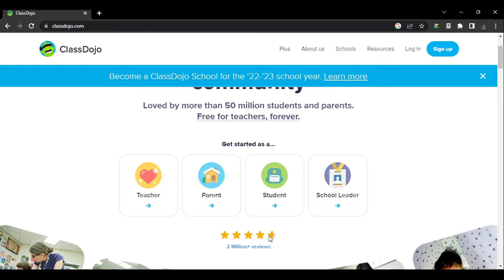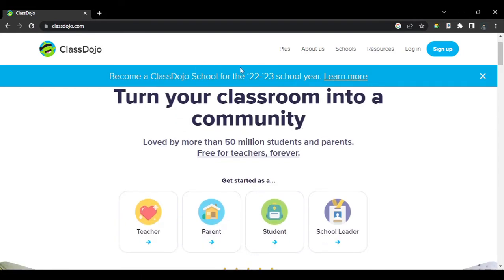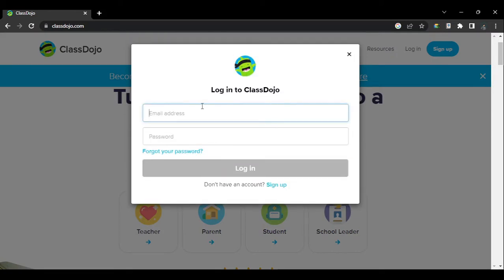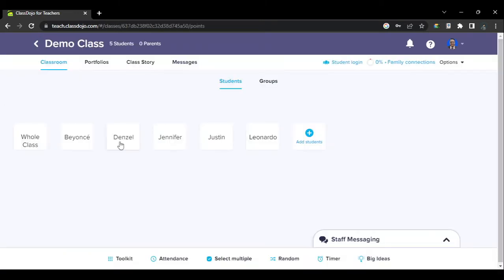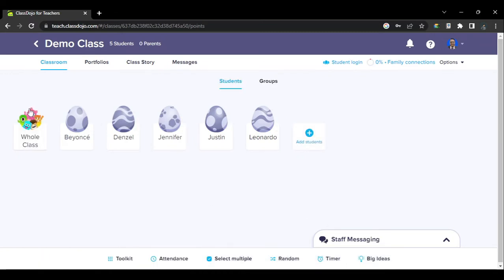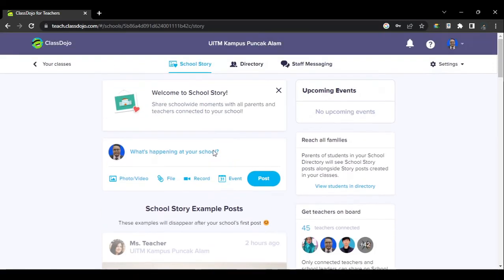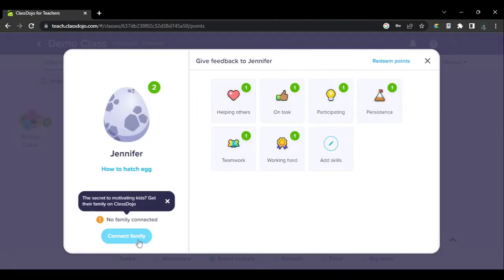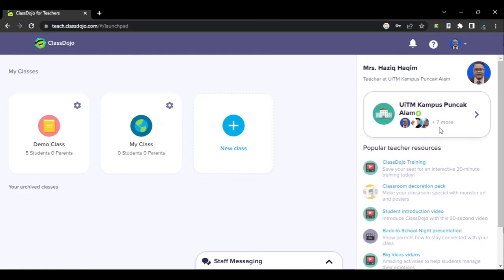ClassDojo Tutorial For Teacher